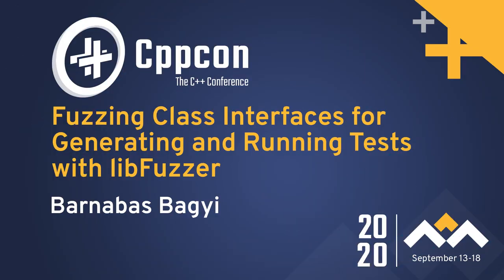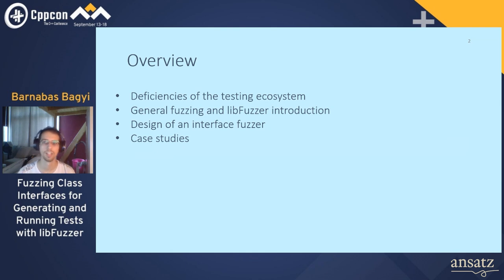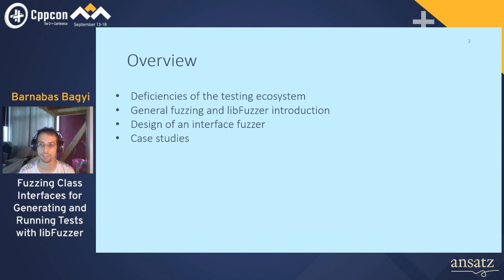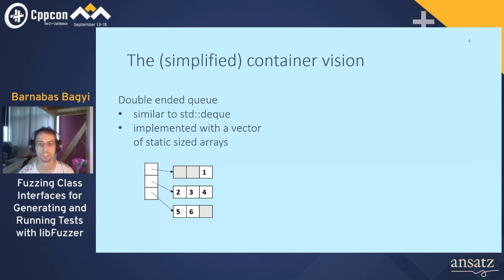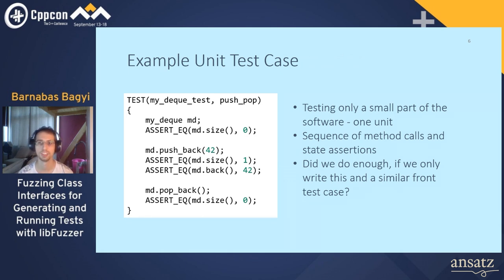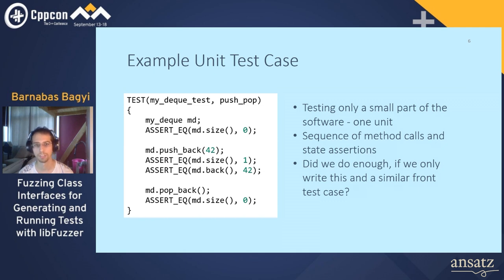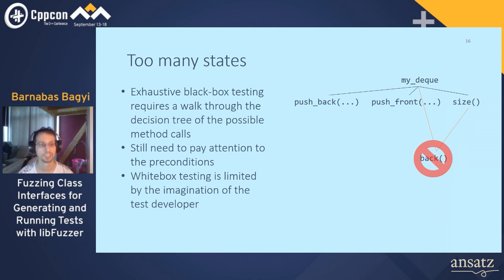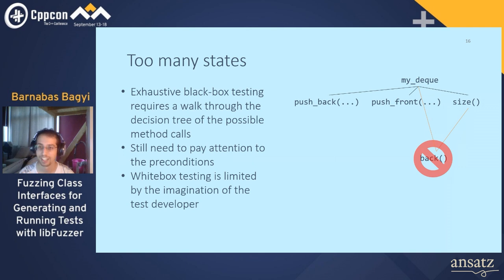Fuzzing Class Interfaces for Generating and Running Tests with libFuzzer - Barnabás Bágyi - CppCon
Although various frameworks support the writing of unit tests, creating a well designed effective unit test suite is still a non-trivial manual work. In this presentation we show how fuzzing can be used to automatically generate and run test cases based only on the class' interface.

Imagine you want test a container like the std::deque, essentially a vector of fix sized buffers with push/pop operations at both ends. You write tests for the empty container, then for push_back, but then how to continue? Write test for push_back then pop_back or push_back then pop_front and then push_front etc... We see that there is an explosion of the number of possible test cases with regarding all the interface operations. Should we write all the combinations of all interface calls? Is there a value writing a test with 5 or 15 push_backs? Will we miss to write test for 16 push_backs when the implementation is forced to allocate new block?

In this presentation we show a method when the clang libFuzzer library is used to generate and run unit test cases automatically based on the class interface description. Instead of using the libFuzzer generated byte string as an input, we interpret it as a list of member function calls and their arguments. Driven by the coverage guidance of libFuzzer, we are able to generate more and more complex combinations of interface calls. Giving optional preconditions for the interface functions we can filter out invalid combinations, like calling pop_back before inserting elements to a container. We check class invariants between every method call and various sanitizers can also be applied. The implementation uses only language native solutions, no code generations or external scripts are required.

Like other fuzzer solutions this automatic tester can run for arbitrary time to discover edge cases the programmer ignored. The close to minimal subset of discovered test cases providing the maximum coverage can be stored as a "regression test" to re-run later. The implemented prototype performed well both on artificial test cases and real world C++ containers.

Barnabás is a graduating master student at Eötvös Loránd University, Budapest. Currently he is working at Ericsson. He gained experience using C++ in the automotive and the telecom industry.

Streamed & Edited by Digital Medium Ltd - events.digital-medium.co.uk